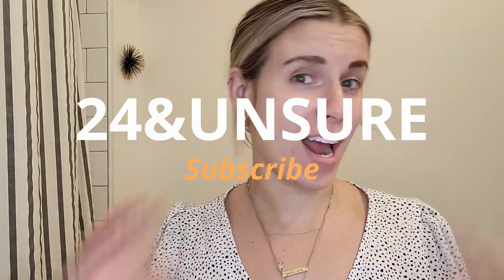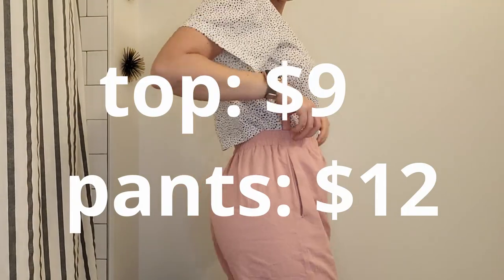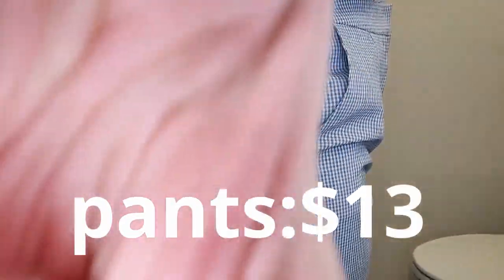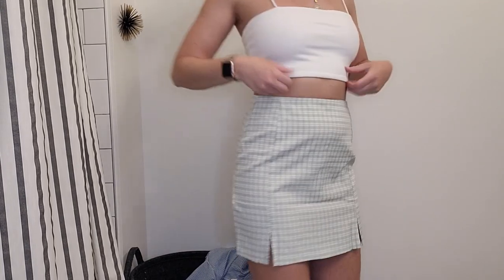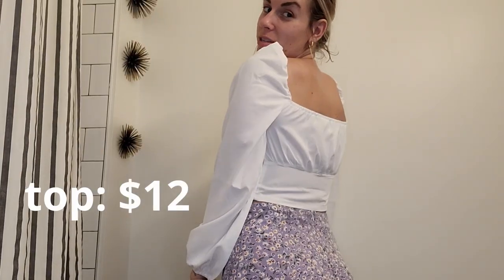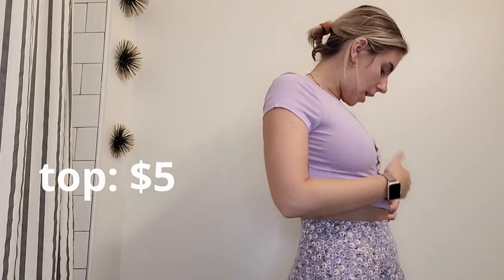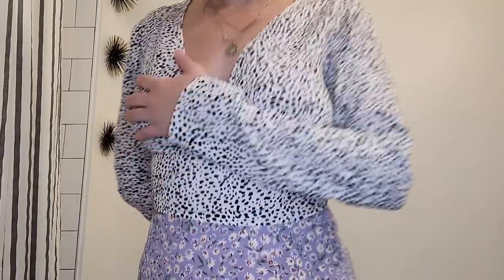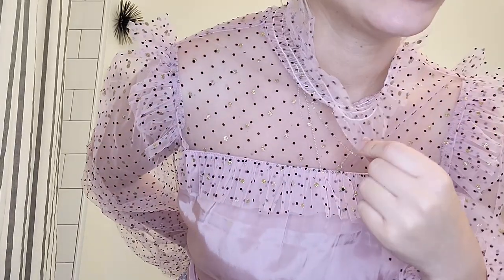Shein Spring Haul | Try On | Fashion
In this video, I will show you what I bought! I hope you guys enjoy!

1:05 ───| 2:53
|◁              II             ▷|

╰►Videos DROP every Sunday @ 3pm & Wednesday @ 9am

• COCO&EVE:
100% vegan 100% cruelty free
Click the link & check out the site!

RAN SMALL

scici=Search~~EditSearch~~1~~Slant_20Pocket_20Buffalo_20Plaid_20Pants 0~~0

LOVE ALL OF U
Rachel